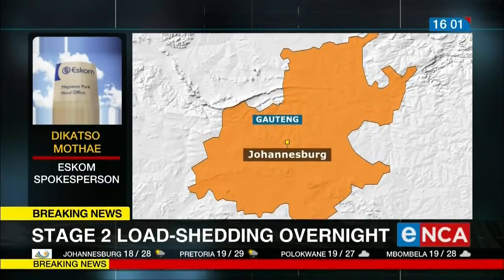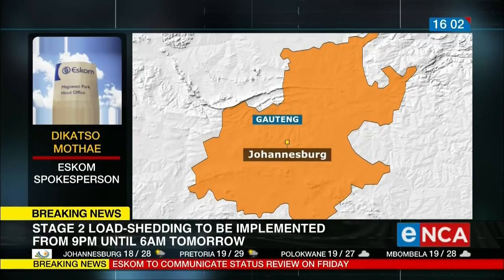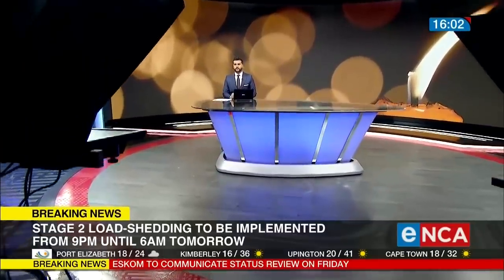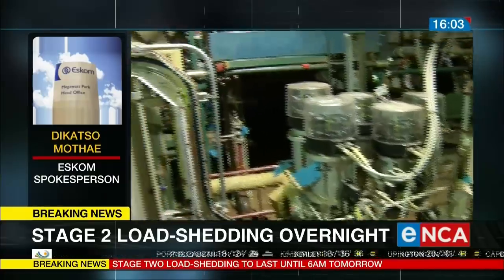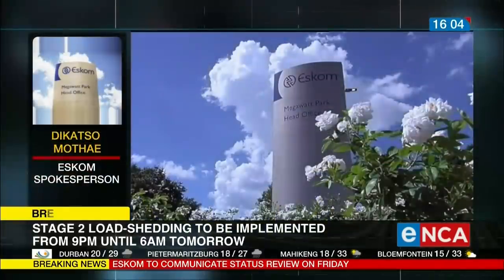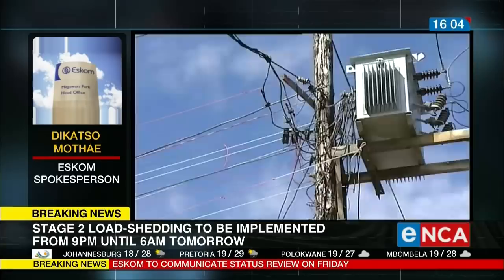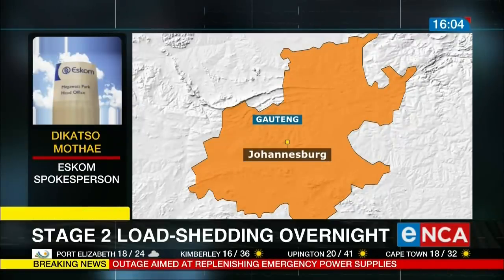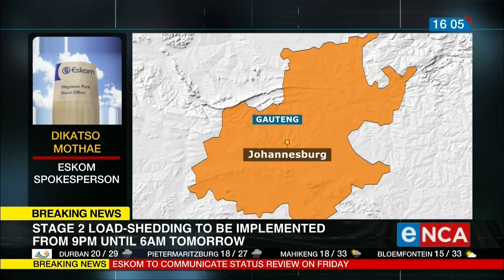Eskom will be implementing load-shedding this evening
The utility says it has been forced to use diesel generators as its power system are under stress. Courtesy